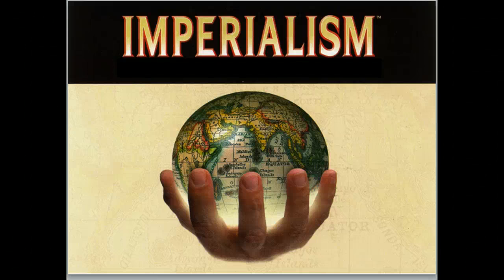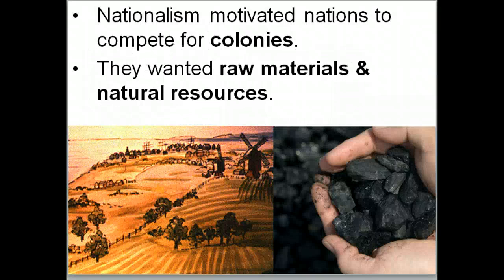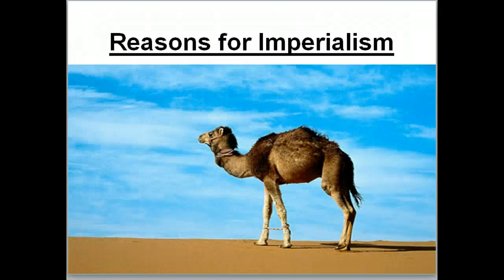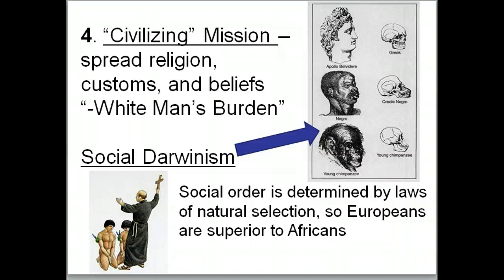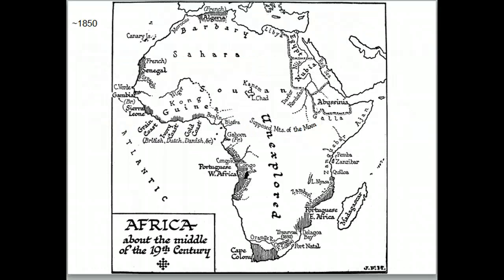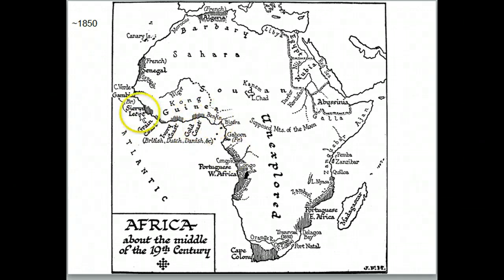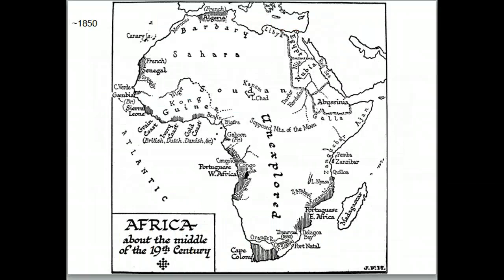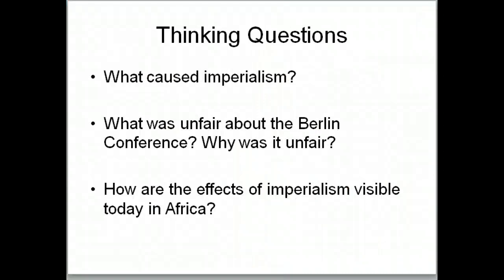Imperialism Notes 1: Motives & Africa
Unit 7.3, WHII, JMHS